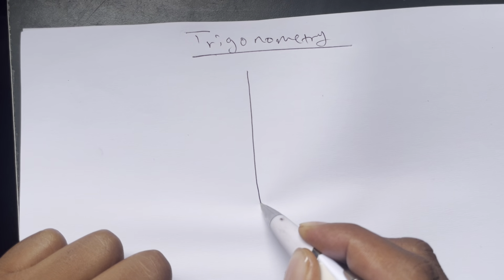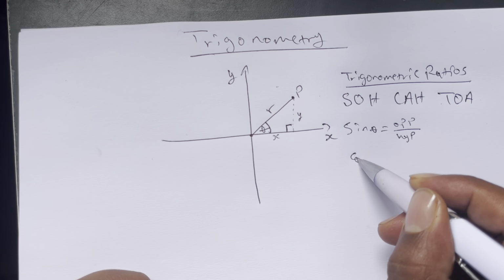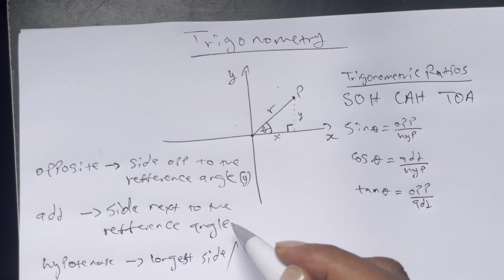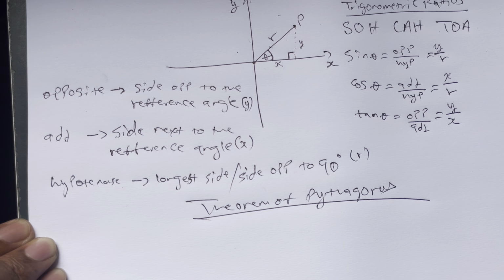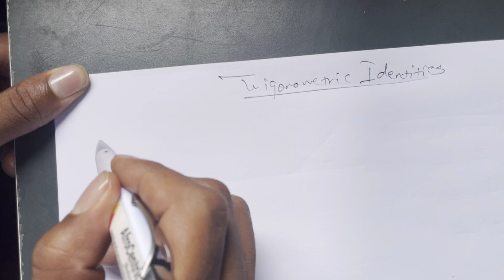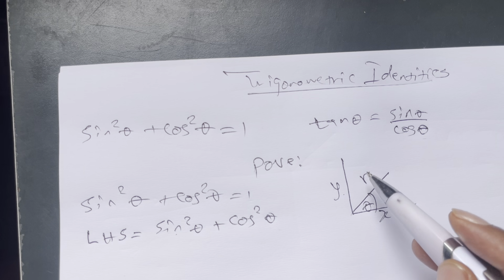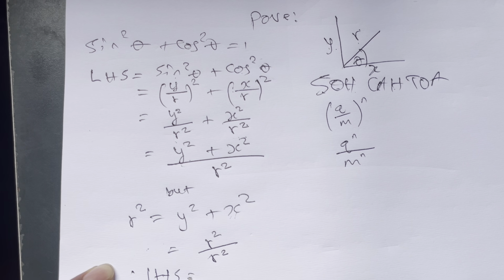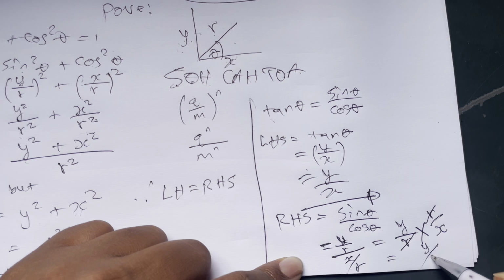Trigonometry grade 11 & 12 | introductory class